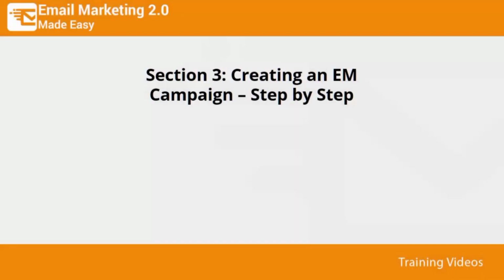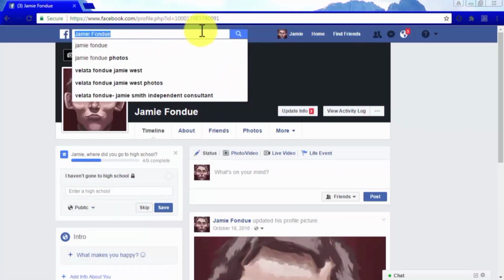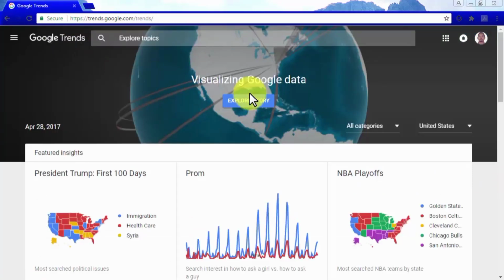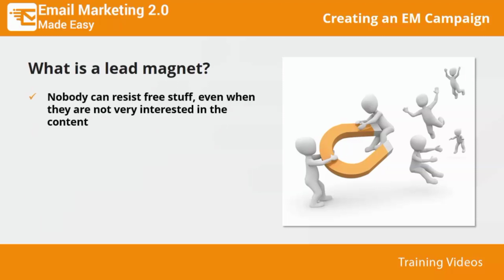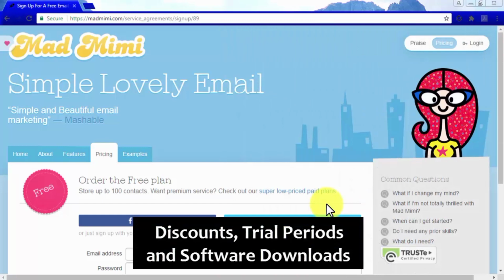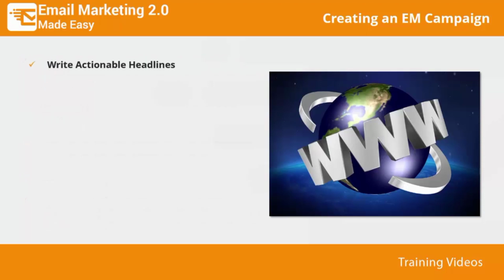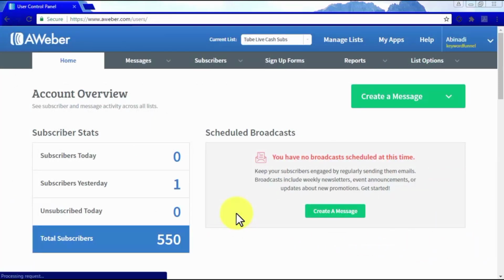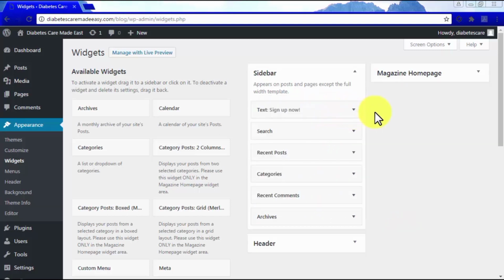Instant Earning Method On Email Marketing 2.0 100% free full course part 3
About Course: 100% FREE, Email Marketing 2.0, amazing strategies. Must see FREE video course.